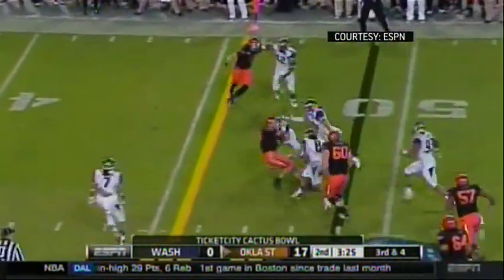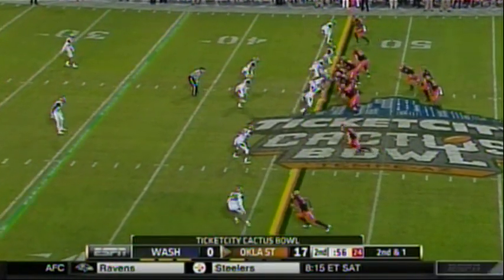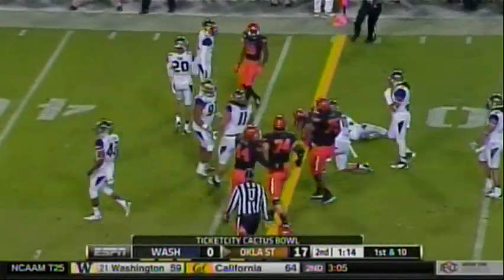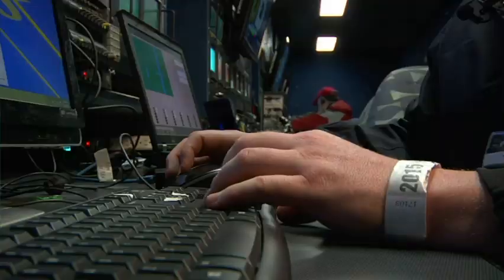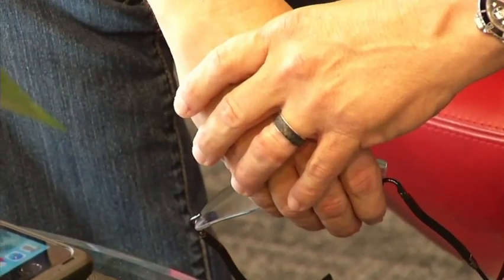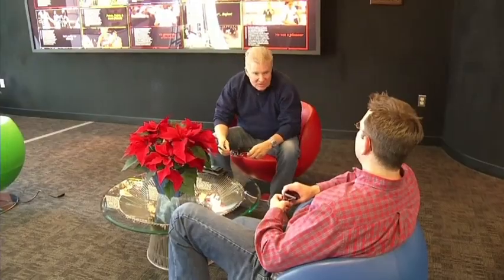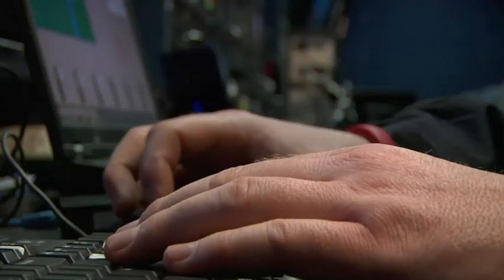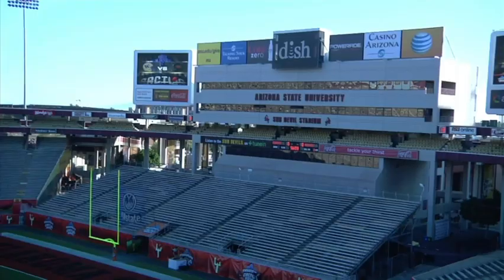Just How Does That Yellow First Down Line Work?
When Super Bowl XLIX kicks off on Sunday, it will utilize a piece of technology that has changed the viewing of the game, and grown into a new industry of graphics in sports television. (Jan. 27)